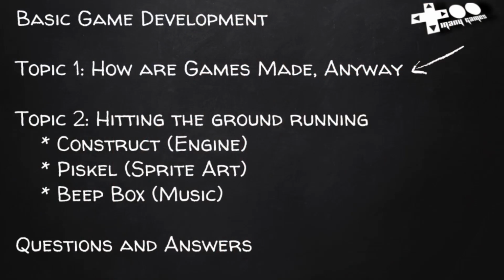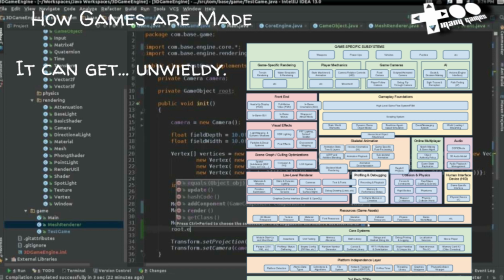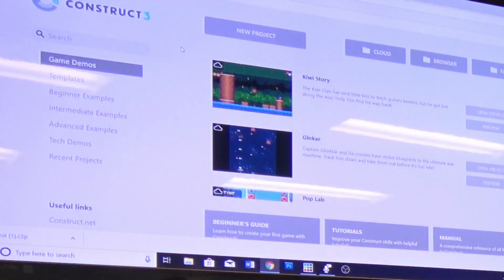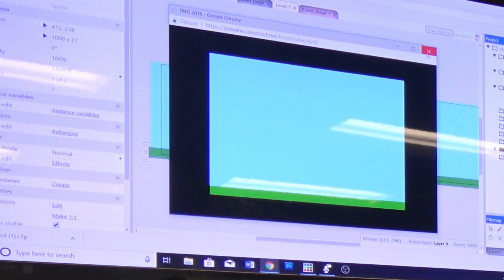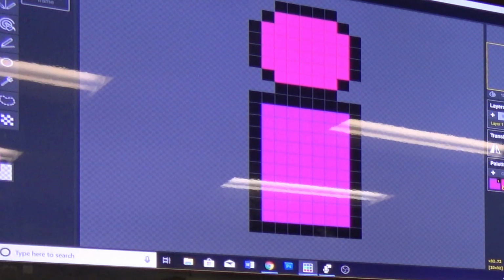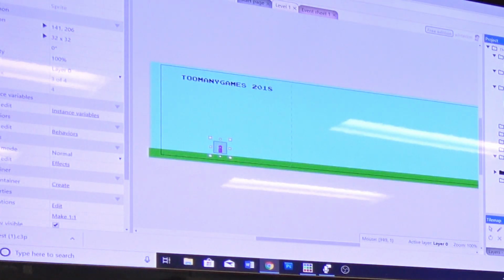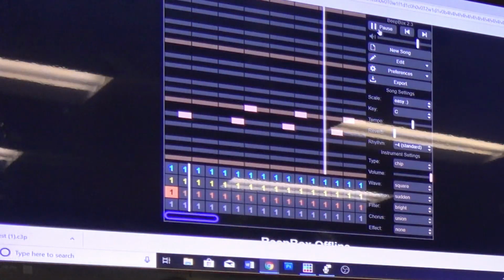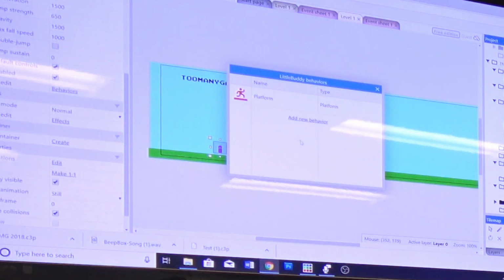Beginner's Guide to Basic Game Development (TooManyGames 2018)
Daniel gives a rapid-fire crash course on using various free software options to give those interested in making games as simple a pipeline as possible to make it a reality.

TooManyGames 2018
Greater Philadelphia Expo Center, Oaks PA